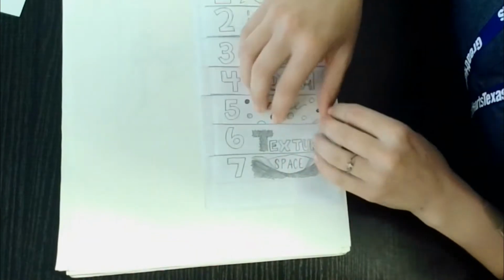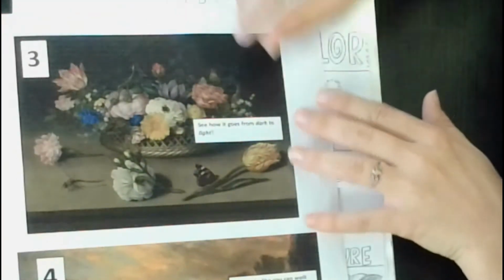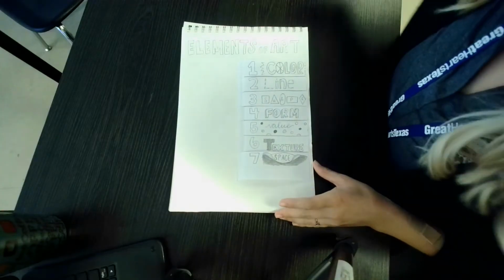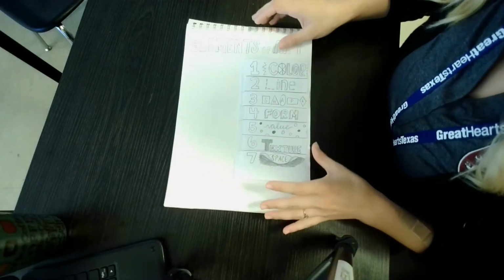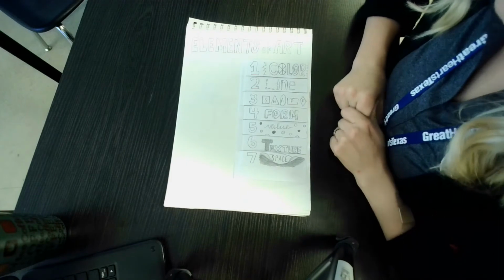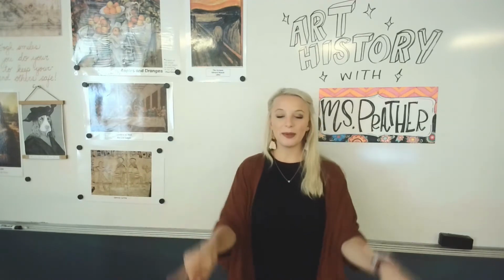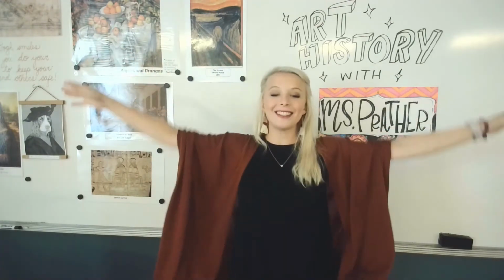Art Quarter 1 Week 3 Day 5 (6th)